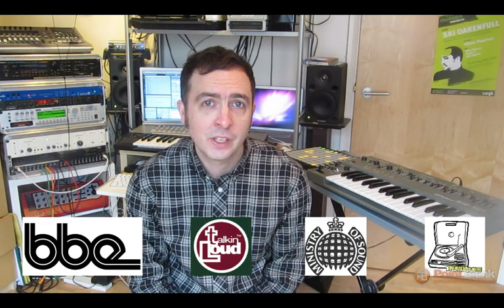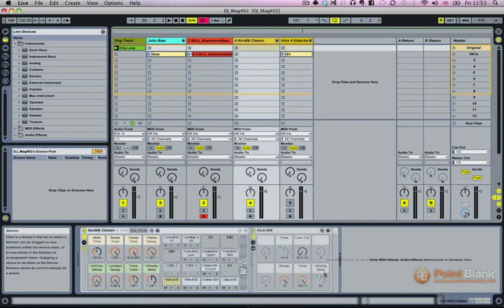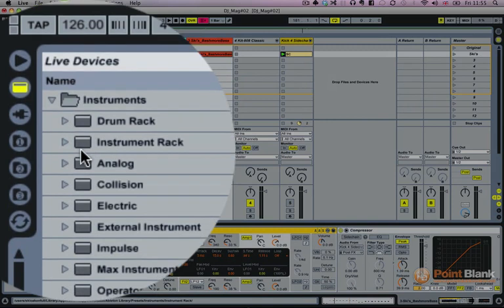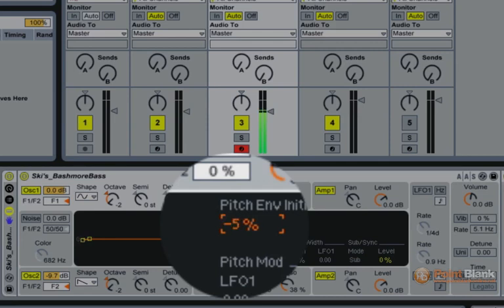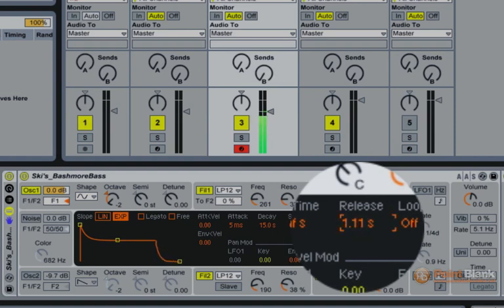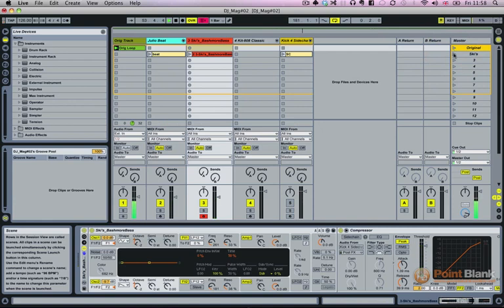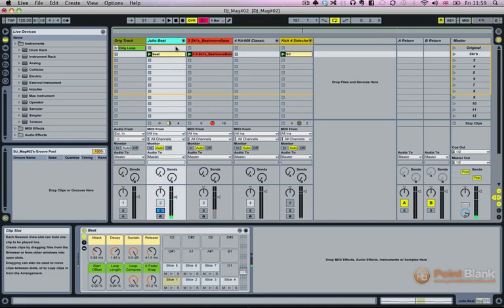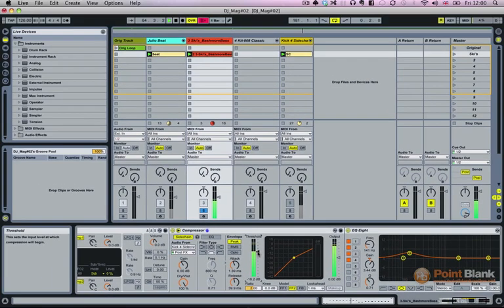Ableton Live Tutorial - Creating an 808 Kick Deep Bass Sound with Analog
In this video tutorial Ski Oakenfull (Primaudial Records) emulates the bass sound from Julio Bashmore's huge anthem from 2011 'Battle for Middle You' in Ableton Live's Analog.

... Nice one Ski!

Point Blank music school, based in London, has been voted "Best Music Production & DJ College" six times at the annual T-Scan Awards. We offer professional tutorage and guidance (both here in London and online) in a various aspects of the music industry, from production and DJ skills to, singing, radio production, and music business. Our courses are led by successful producers, artists, singers and industry insiders who teach in a switched-on environment with regular visits from industry figureheads, DJs, producers and more. If you want a solid grounding in any of the above skills, plus increased job opportunities, then Point Blank is the place for you. Please head over our website to find out more about our courses
Point Blank Music Production College prides itself on:-
Personalised teaching from music industry professionals.
Small, intimate classes with state-of-the-art equipment.
Real connections to the music industry.
Proven results for students.
Reliability, experience and credibility (over 15 years in business).